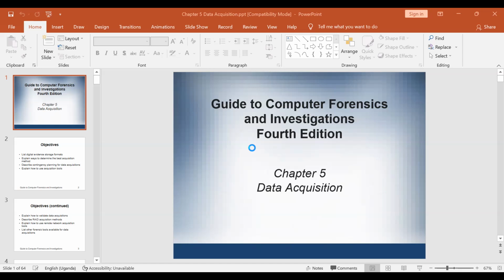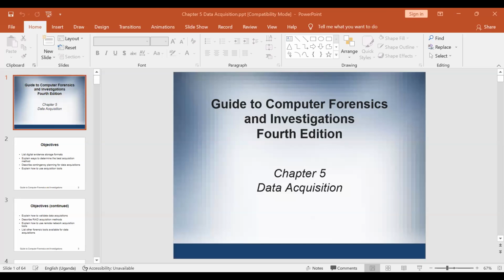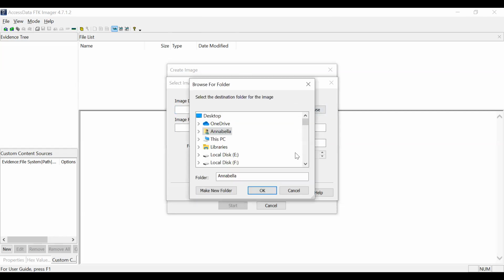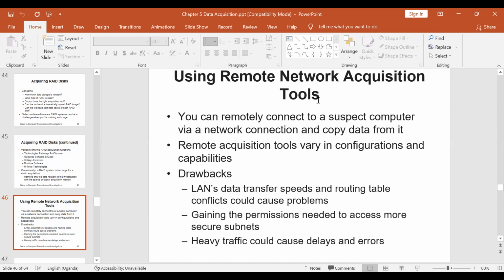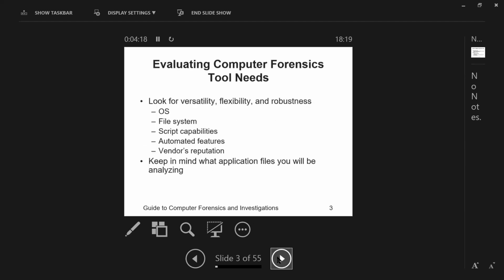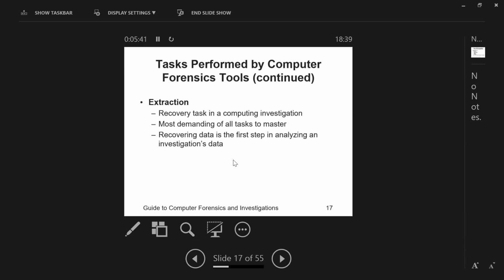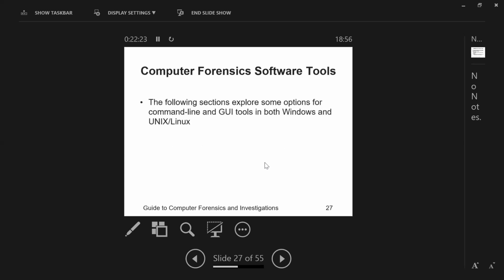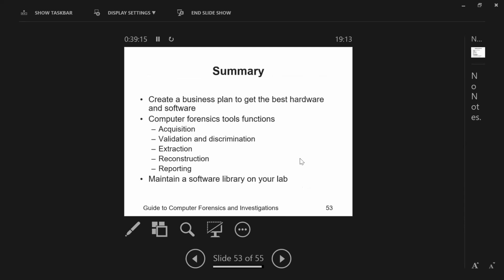Chapter 5 & 6 - Data Acquisition & Current Computer Forensics Tools